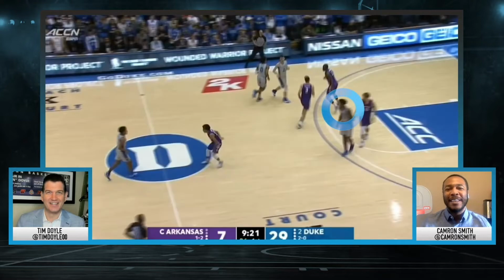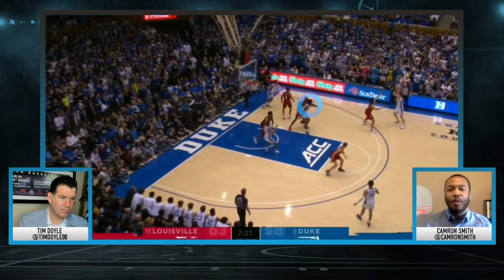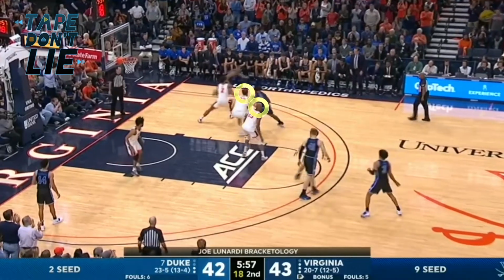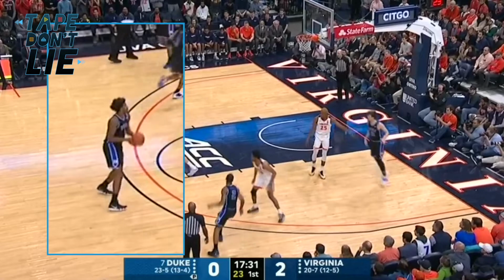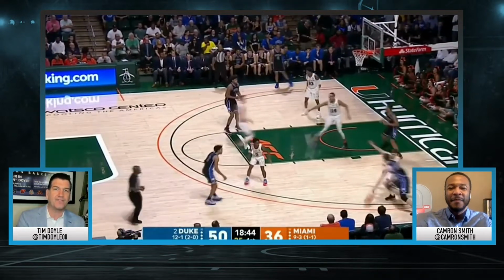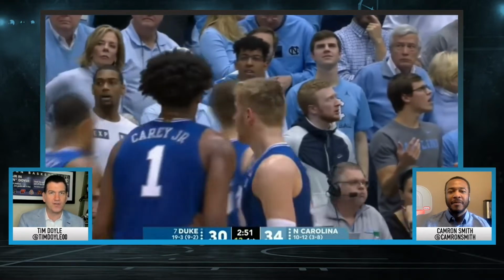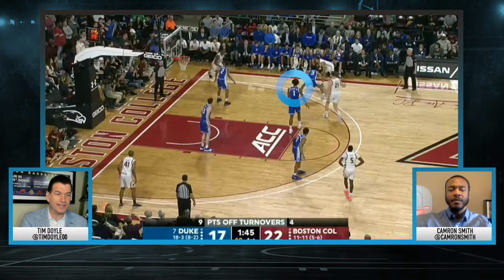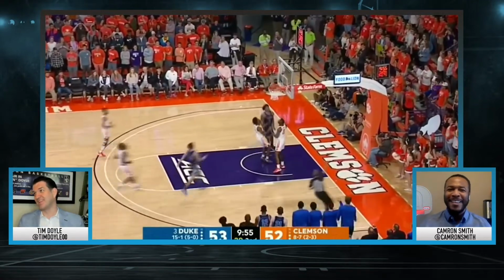Why the Game of Vernon Carey Jr. Translates to the NBA | Stadium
In this edition of Tape Don't Lie, Camron Smith and Tim Doyle break down the game of Duke's Vernon Carey Jr. ahead of the 2020 NBA Draft.